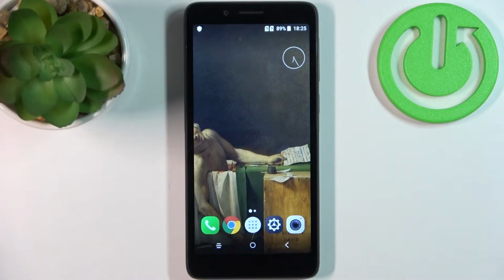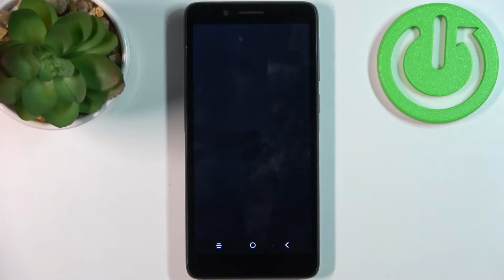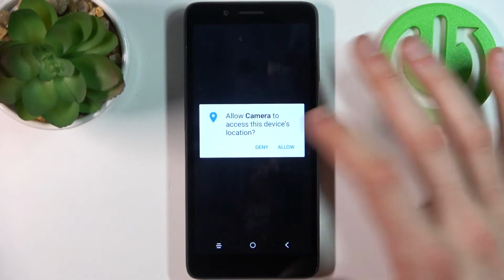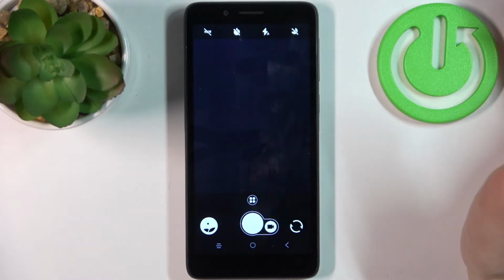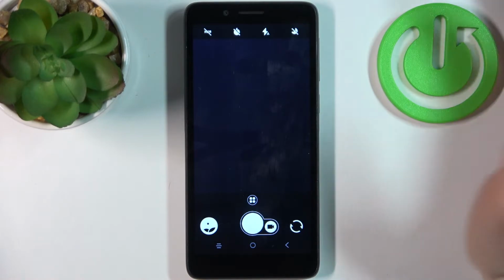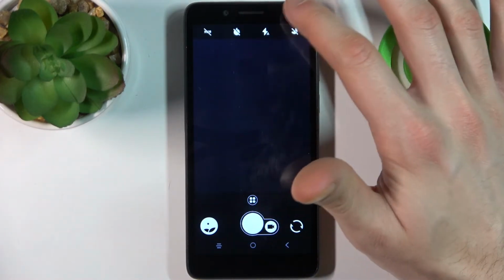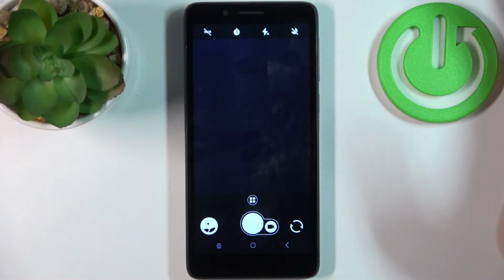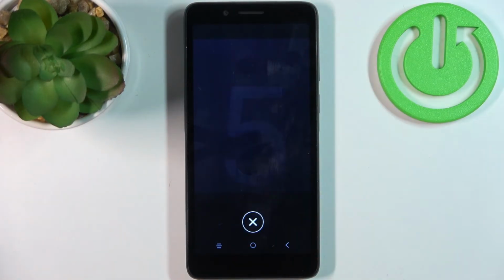How to Set Camera Timer on ALCATEL 1C (2019)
Learn more information about ALCATEL 1C (2019):
One of the features of the Camera on your ALCATEL 1C (2019) smartphone allows you to set a delay between you taping on the shutter button of the camera and the picture actually being taken. This feature is called Timer and in this video, we are going to demonstrate how you can set it in a few easy and quick steps.

How to enable the camera timer on ALCATEL 1C (2019)? How to turn the camera timer on ALCATEL 1C (2019)? How to activate the camera timer on ALCATEL 1C (2019)?